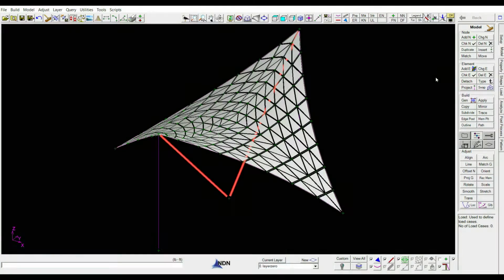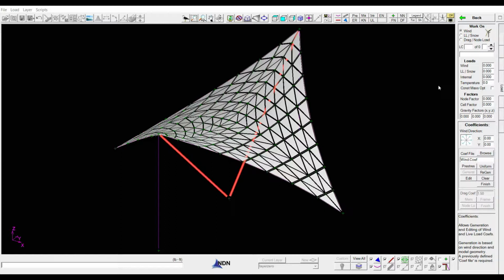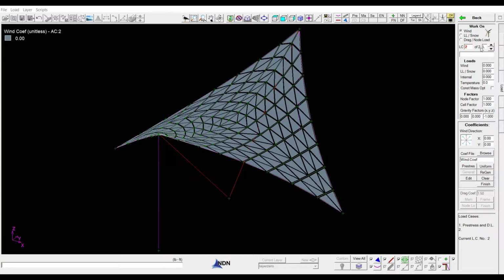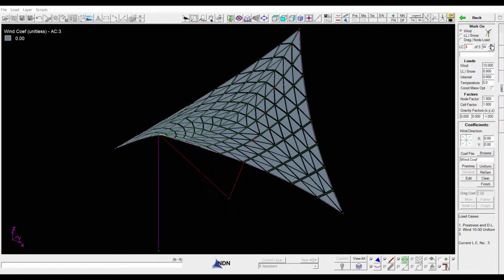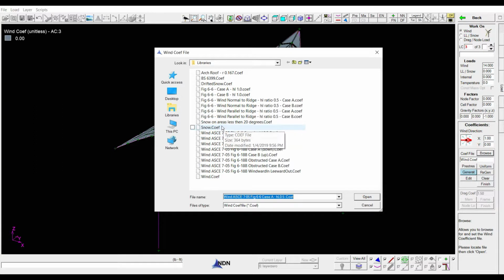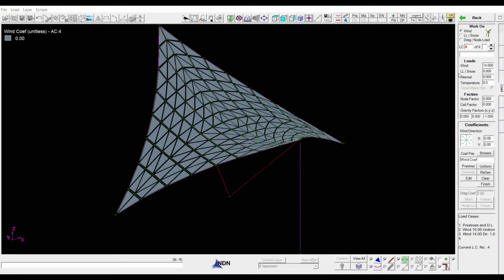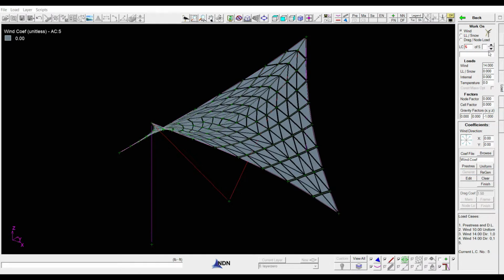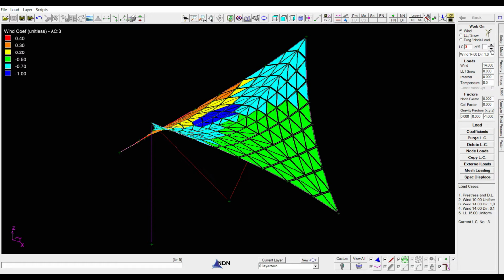Applying Wind & Snow Loads - Simple Hypar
Applying basic wind and snow loads automatically on a simple hypar structure in NDN.